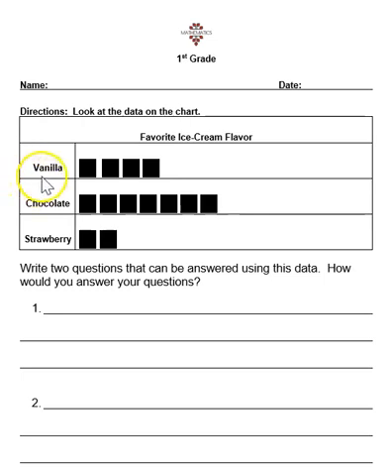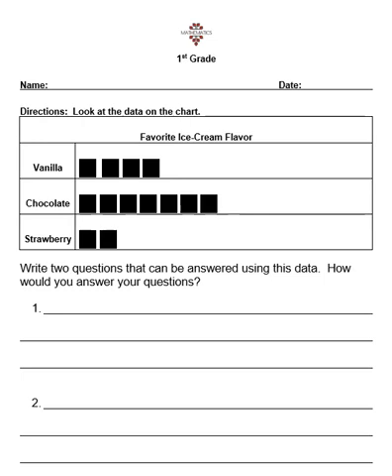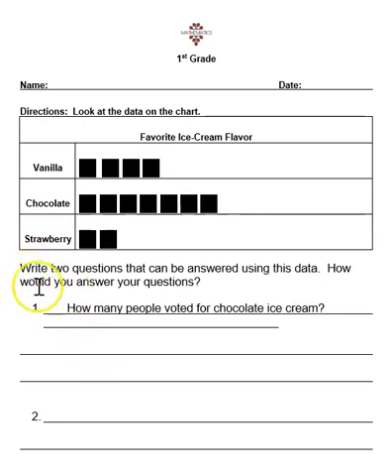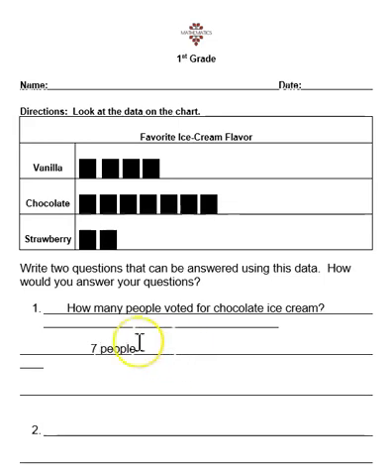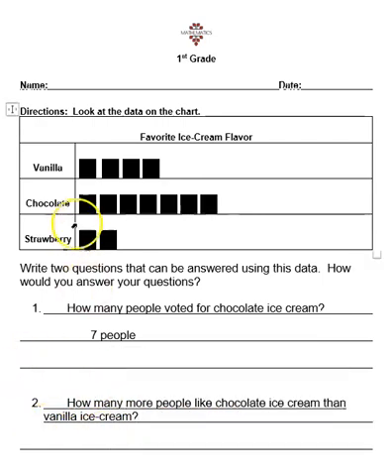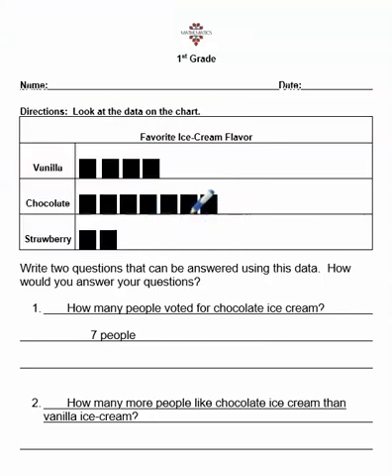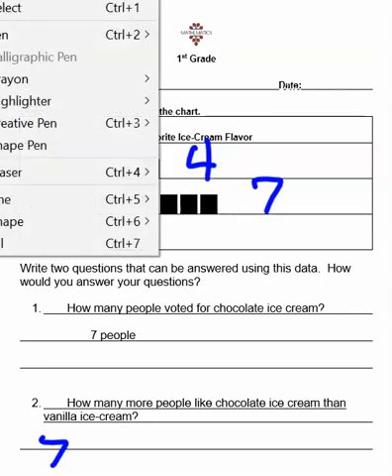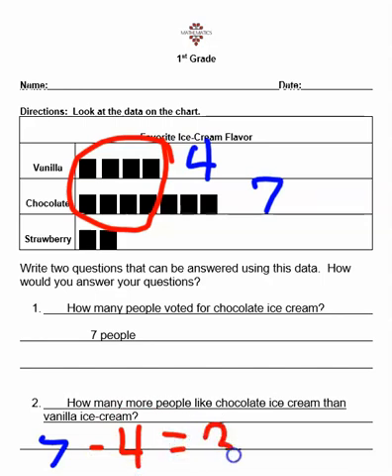Asking Questions About Data Favorite Ice Cream Day 41